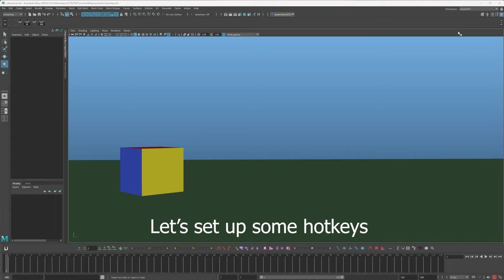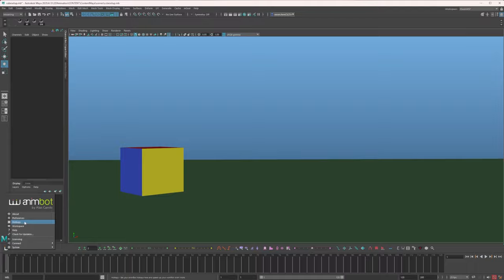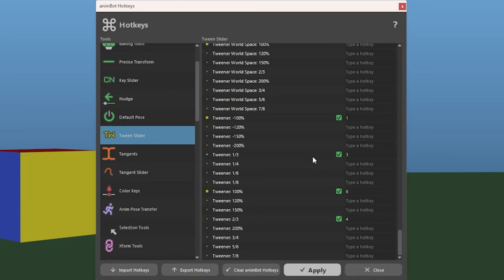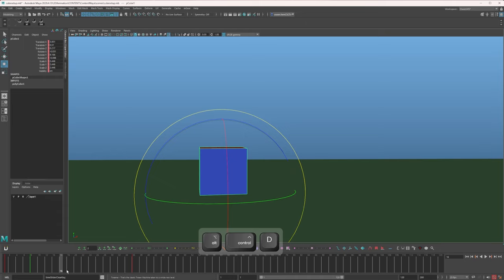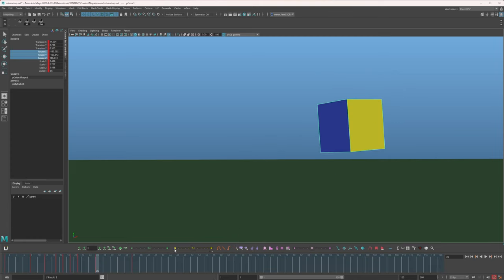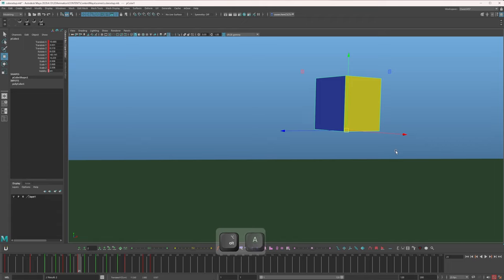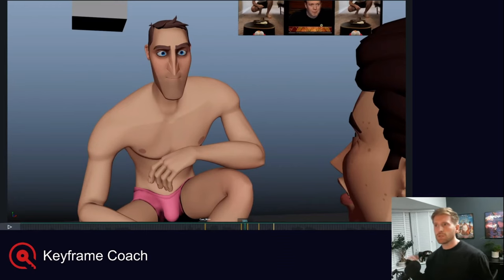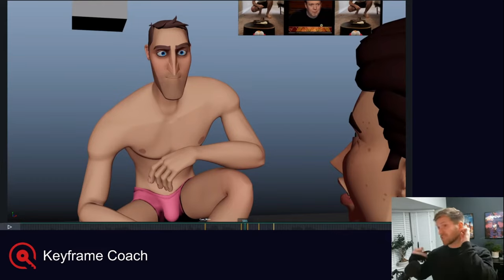My Weird Feature Animation Workflow - Tweener Hotkeys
In this video, I'm going to show you the ultimate workflow and hotkey setup for feature film animation using Maya, or any software, such as Blender. This setup will let you effortlessly create high-quality 3D Animation efficiently. I use Animbot in the video, but you can find alternatives for all of the tools I use (if they aren't already in Maya natively) with a quick google search.

If you're a feature film animator or just looking to up your animation game, this is the video for you! In this video, I'll show you everything you need to know to get started with this powerful workflow, including the hotkeys, how and when to use them to speed up your animation process, and a walk through of creating an animation with a cube.

Keyframe Coach YouTube channel: @KeyframeCoach

Wireless Half-keyboard alternative
Wacom Intuos
Plus Ergo Grip for Wacom Pen

Chapters:
Intro- 00:00
Move WASD Hotkeys - 00:37
My Setup - 01:13
You don't NEED Animbot - 01:39
Tweener/Blending Hotkeys - 02:24
Previous/Next Hotkeys - 02:56
Tweener/Blending Workflow - 03:25
Move Workflow - 06:39
Animation Workflow - 07:31
Finished Anim & Outro - 14:10